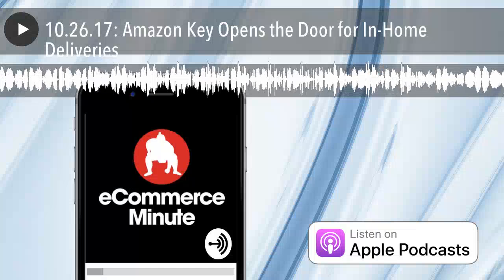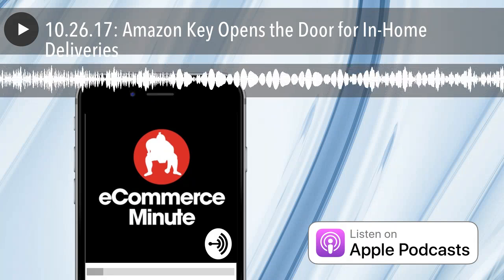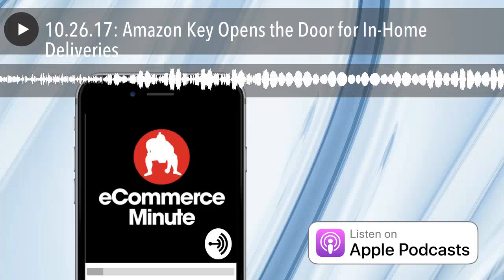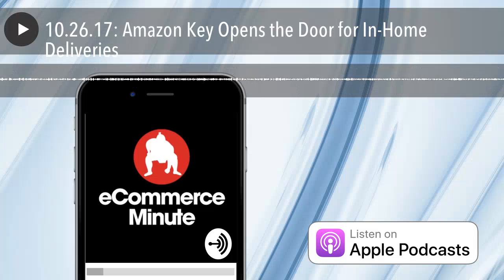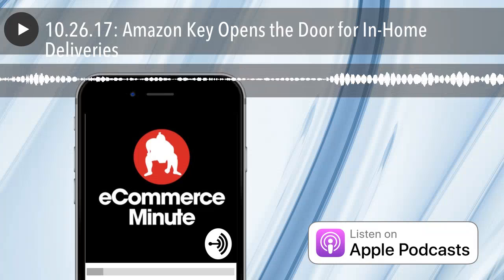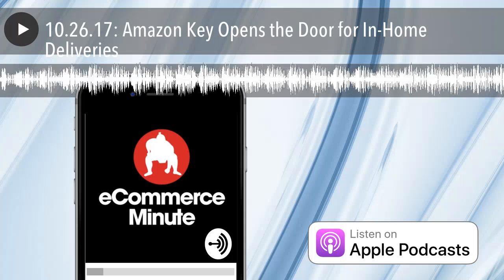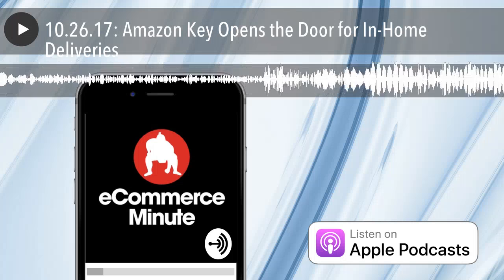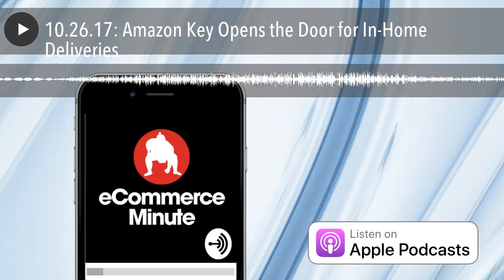10.26.17: Amazon Key Opens the Door for In-Home Deliveries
Amazon Key, available for Prime members, unlocks the front door for package delivery and other trusted services.